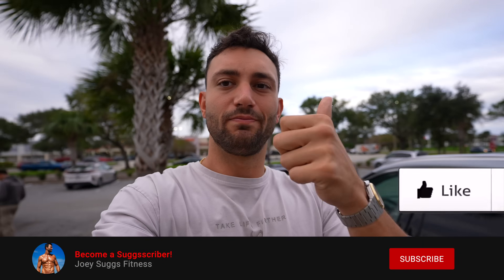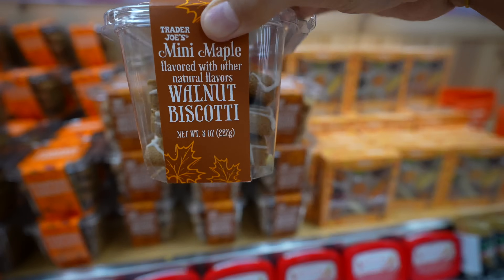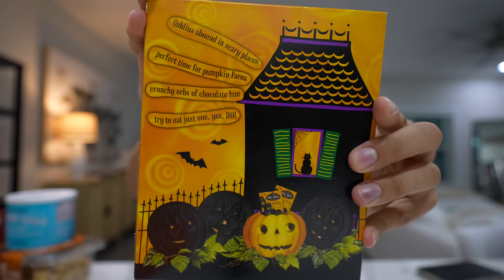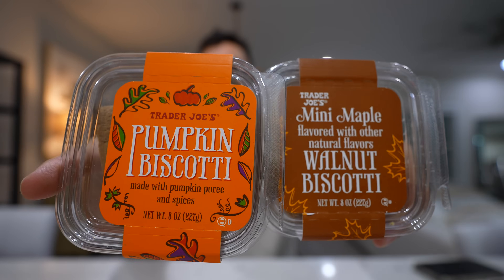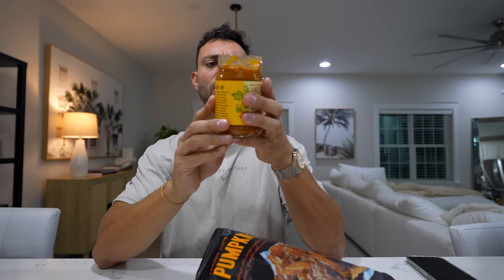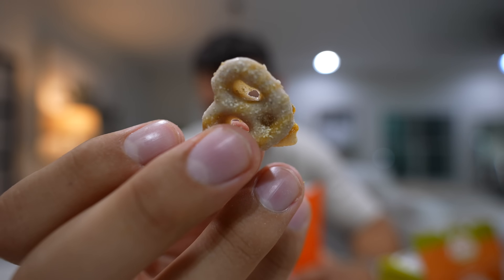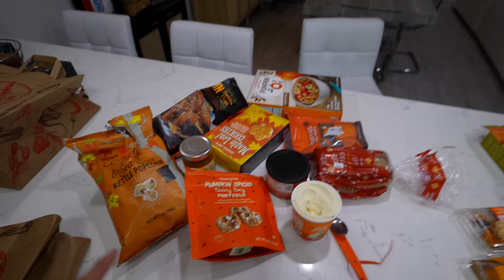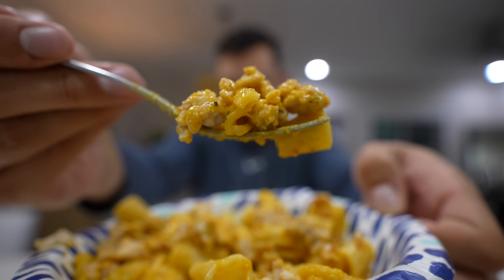I tried Every Single New Trader Joes Fall Food Item! *Grocery Haul and Review*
Trader Joes always has new Fall themed items around the holidays and today I tried every single new Trader Joes fall food item to see which are good and which are not! I take you through a POV grocery haul in Trader Joes then come on a review all the fall food items we got!